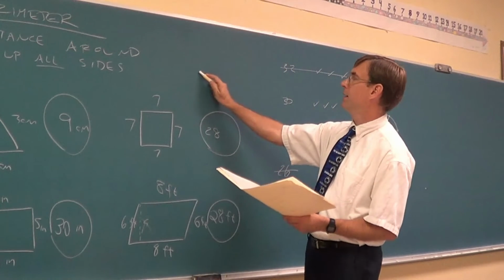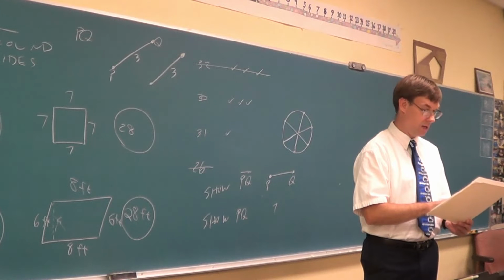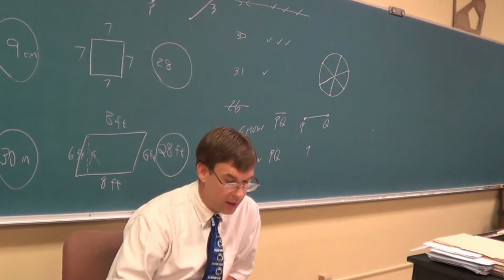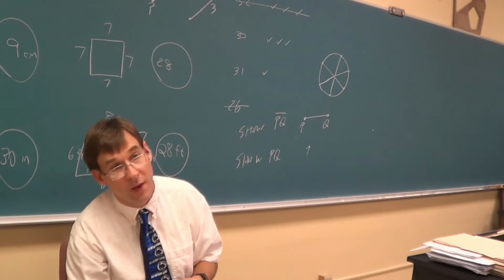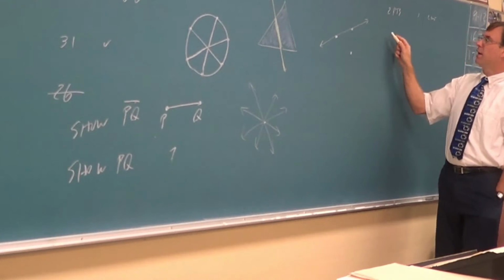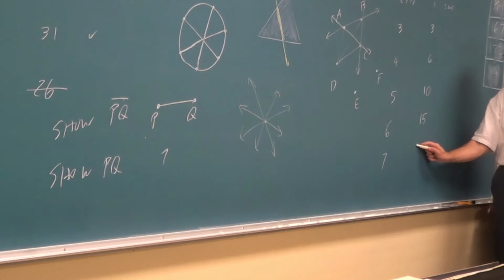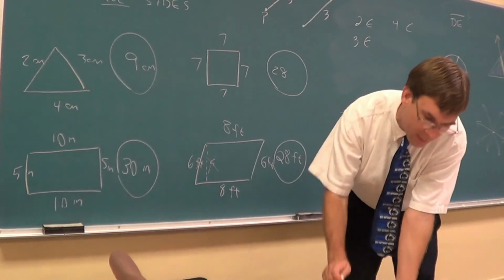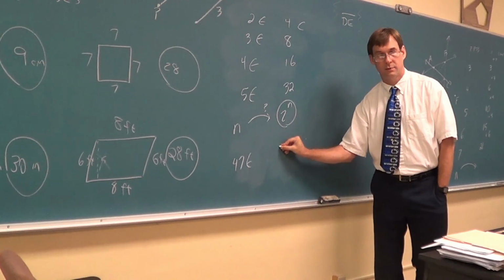Geometry Video, 2.4